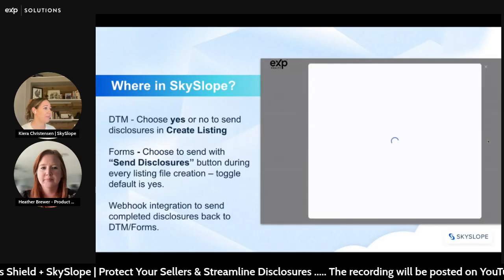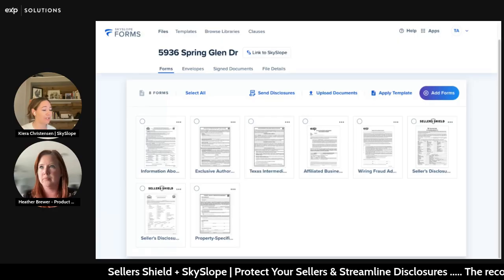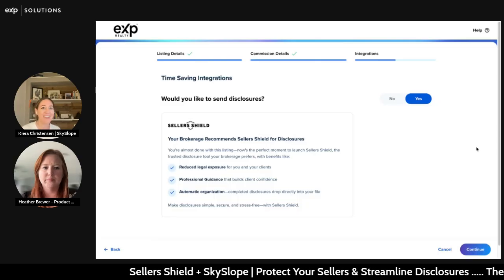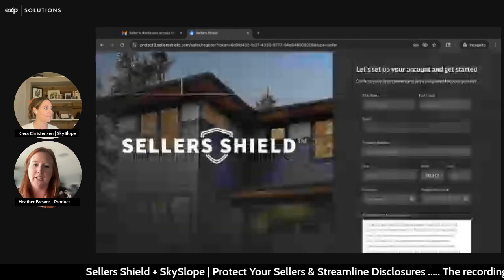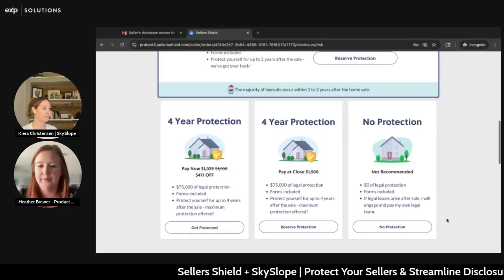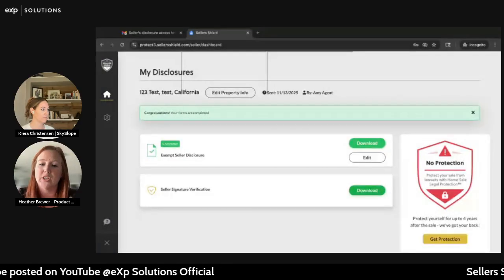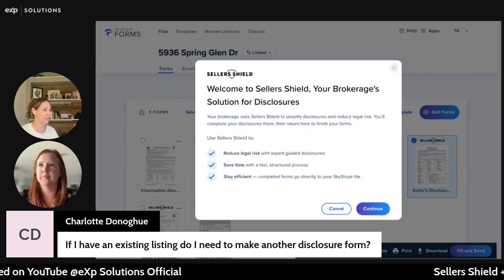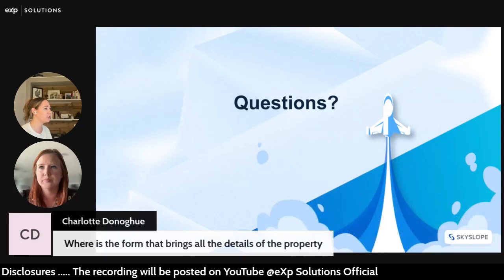Sellers Shield + SkySlope | Protect Your Sellers & Streamline Disclosures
We’ll cover how Sellers Shield reduces legal risk with industry-leading disclosure tools, and show how seamlessly disclosures can be sent and managed directly through SkySlope.

You’ll Learn:
How Sellers Shield protects sellers from disclosure disputes … and why you shouldn’t use fillable PDFs.
How to send and track disclosures in SkySlope with ease
Best practices to deliver a smooth, compliant client experience

Discover how SkySlope and Sellers Shield work together to protect your business—and your clients—while making disclosures effortless.

Sellers Shield is a member of the eXp Solutions Trusted Provider network.